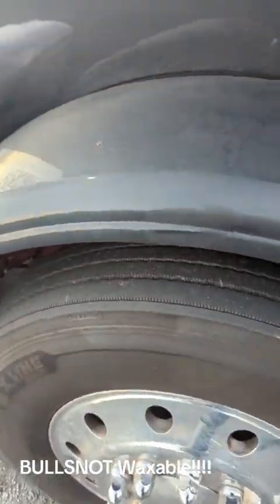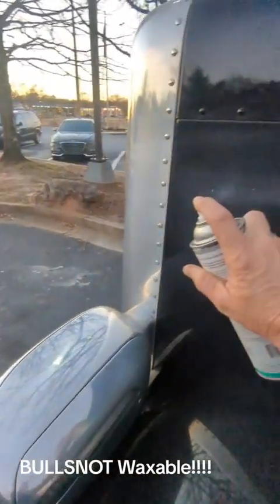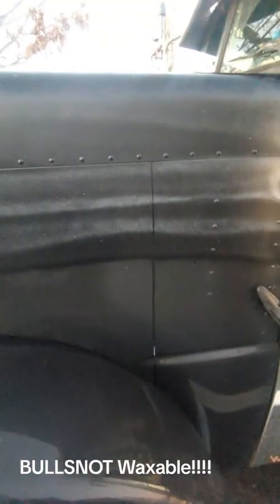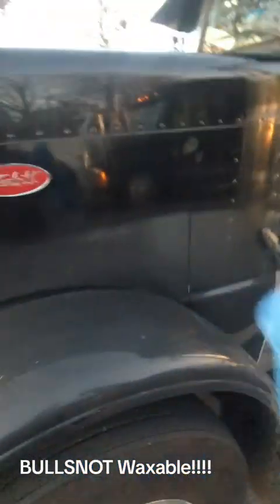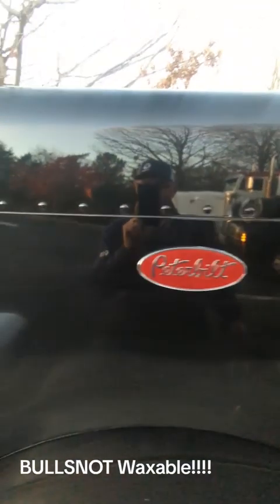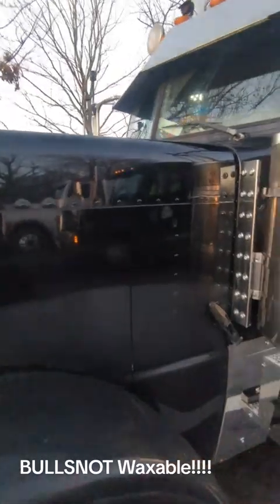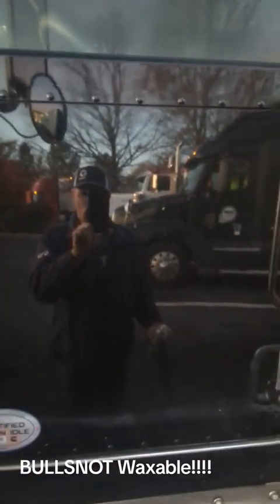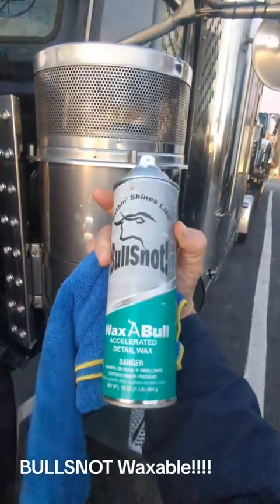Harold Hacker Shows You How to Use WaxABull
Harold Hacker shows you just how good WaxABull Accelerated Wax works!  Nothing like seeing it for yourself.  BullSnot proud driver!  Remember, if your favorite truck stop doesn’t have BullSnot, just ask for it!  Available through DAS Companies (Roadpro Brands), Lynco Products, and Hi-Way Distributing.  In over 3,000 retail locations and still growing.